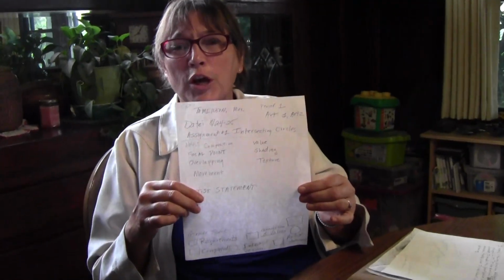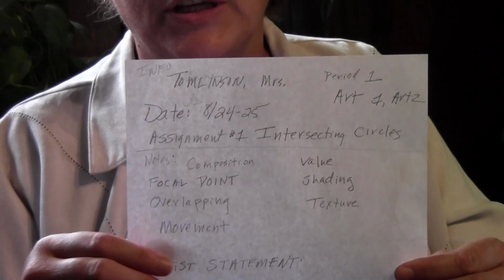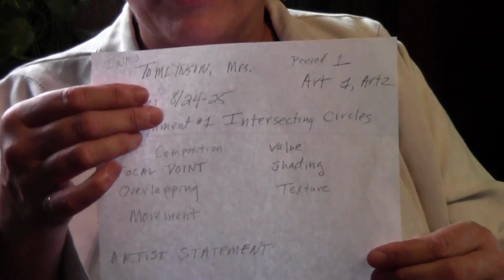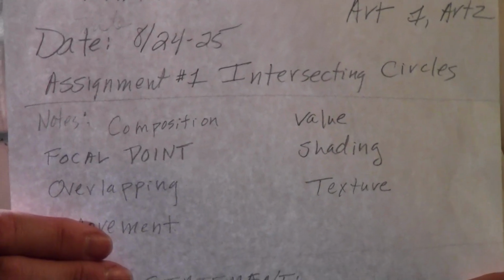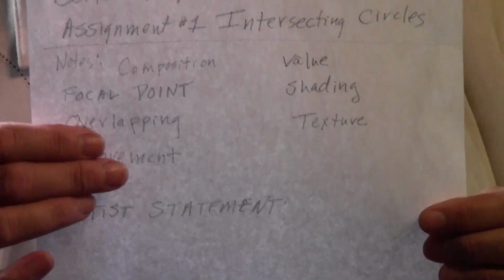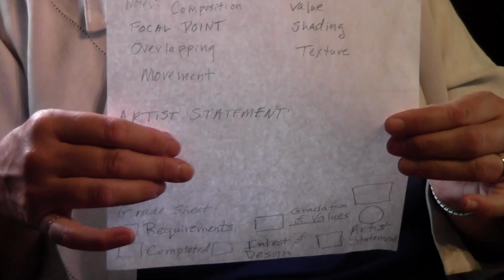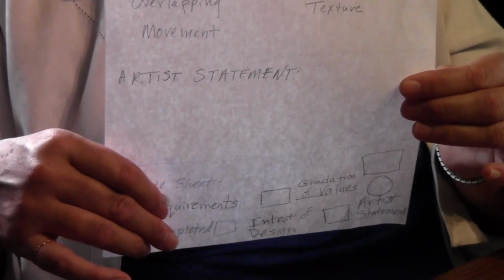Intersecting Circles Artist Statement & Grade Sheetd =6 min